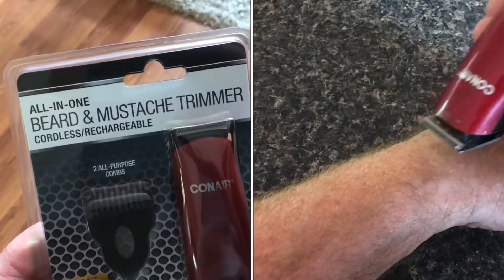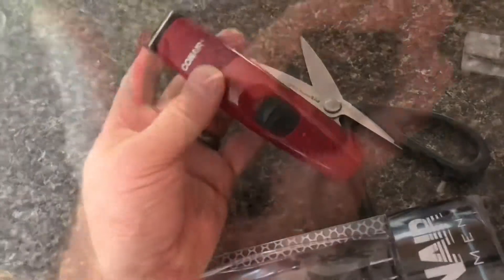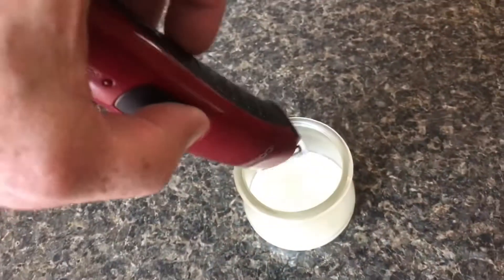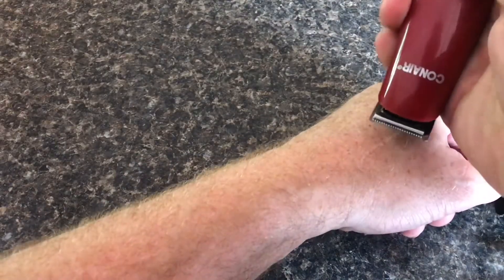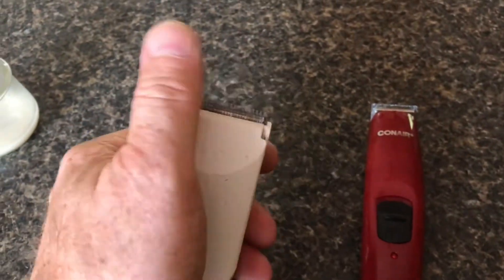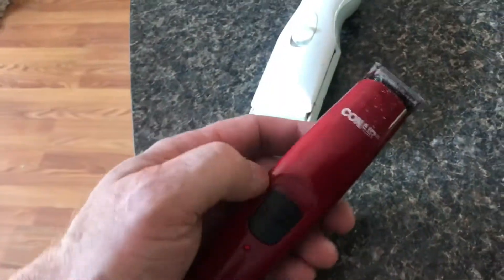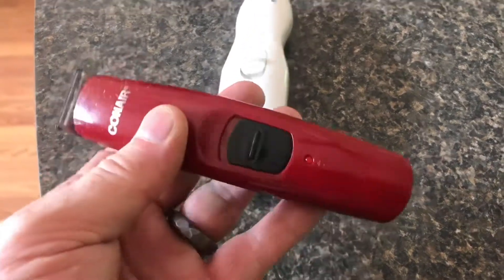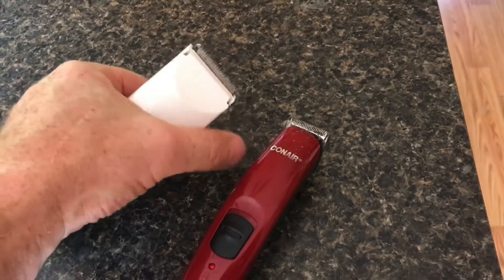(REVIEW) “conair” corded beard and mustache trimmer (all-in-one)